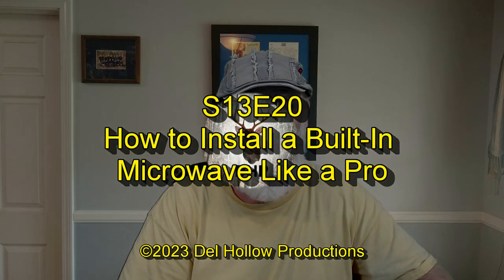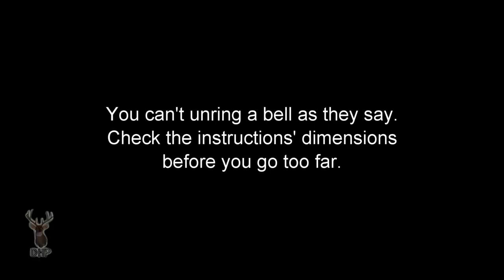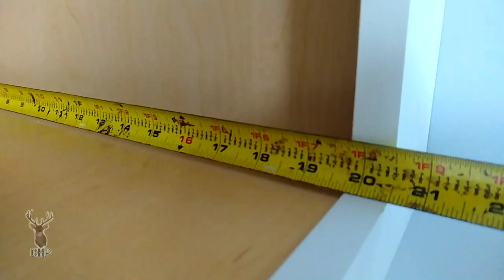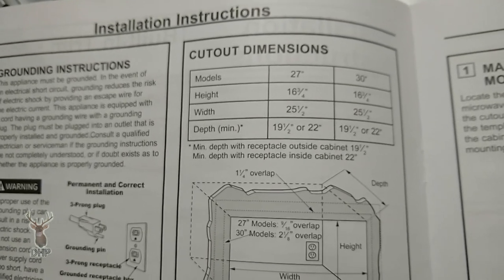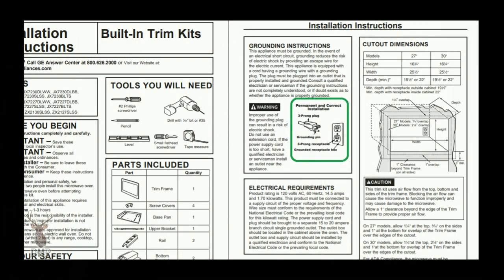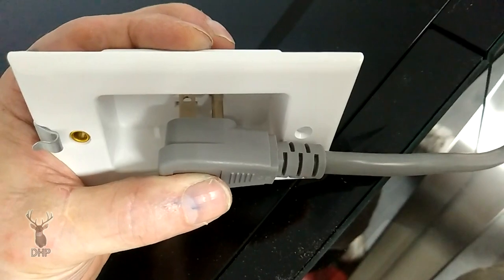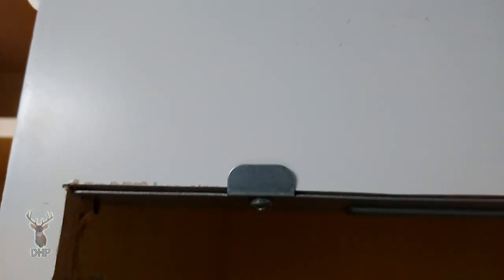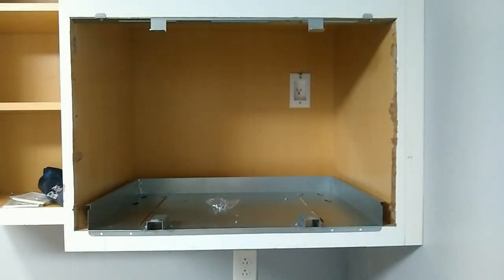S13E20 - How to Install a Built In Microwave Like a Pro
I perused the web looking for “How Tos” on built-in microwaves. Quite a wide variety actually; however, most fixate on swapping one out with scant details on planning, electrical and virtually no admission when something doesn’t go as planned. Designing a kitchen - especially in this economy of supply chain shortages, long cabinet delays and labour shortages - can really let the obvious slip up on you.

You won’t believe this – but, it got done. Remember, it’s not a race. Due to something within, I actually dropped a few steps that are self-evident in order to show the surprises.

Note: this replaces the original post as it had a title error. I'd fire my video editor but he's going through a lot right now and I'm cheap (it's my mistake y'all).